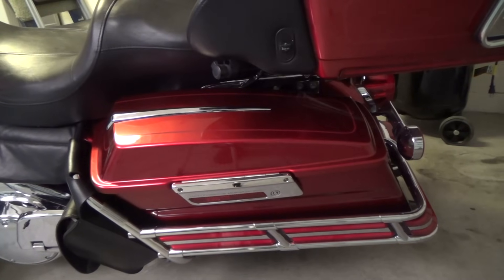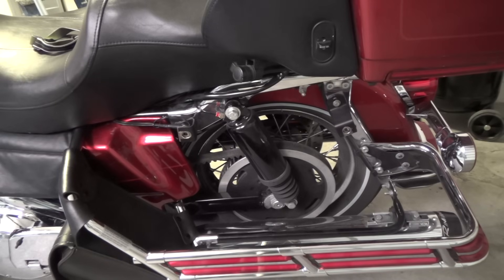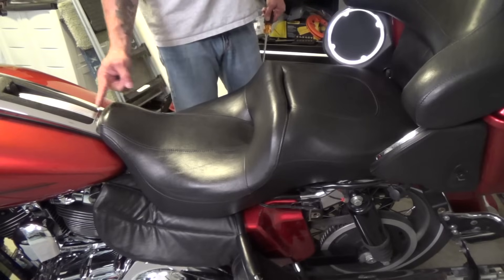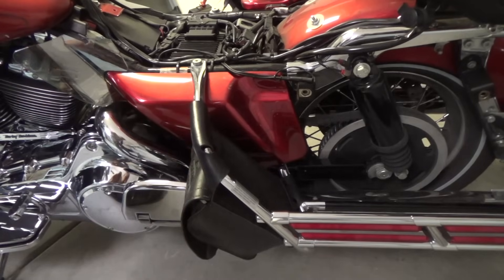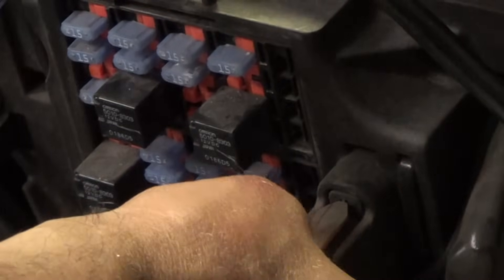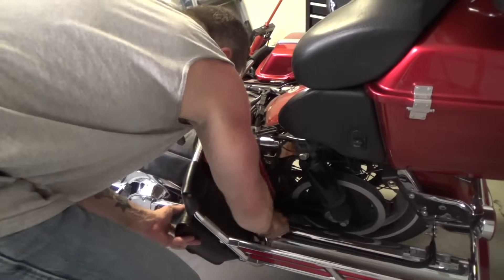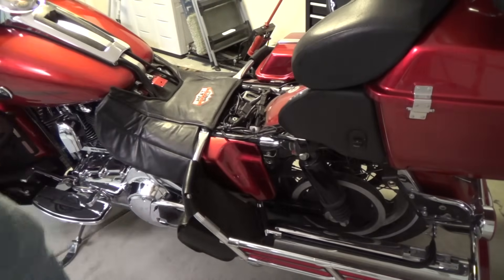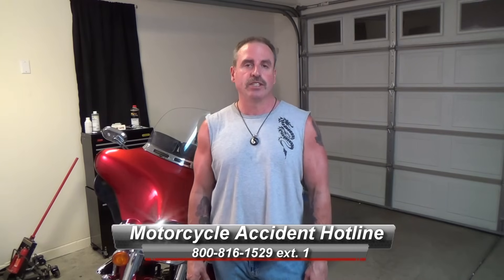How to get to the fuse panel on a Harley Davidson Electra Glide Motorcycle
This video shows how to get to and open your fuse panel on your Harley Davidson Electra Glide Motorcycle. It also shows how to take off your hard saddlebags, how to remove your seat, and how to put your seat back on, your saddlebags back on, and your fuse panel back on. This is a video produced by California Motorcycle Accident Lawyer and Biker Attorney Norman Gregory Fernandez, a premier motorcycle accident lawyer, and the creator of the Biker Law Blog.